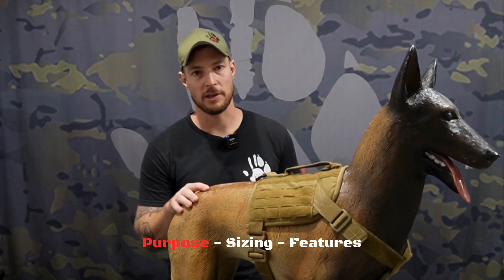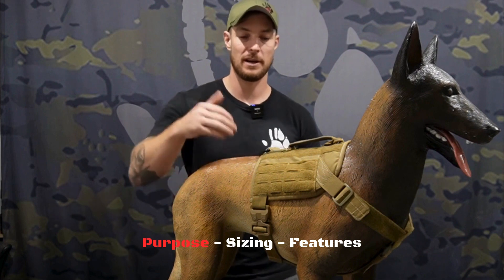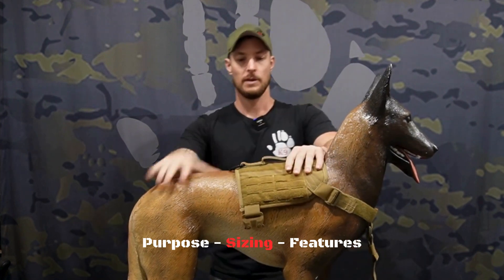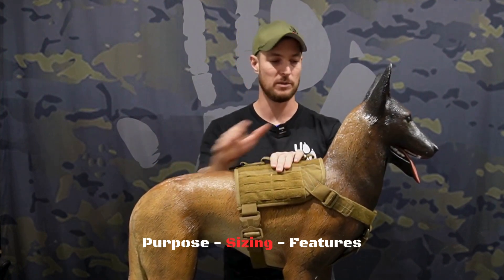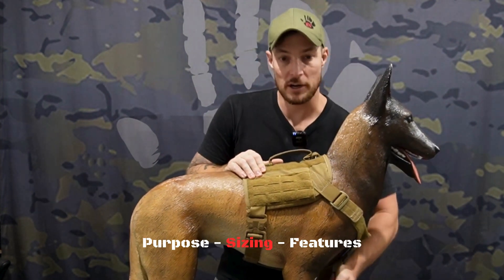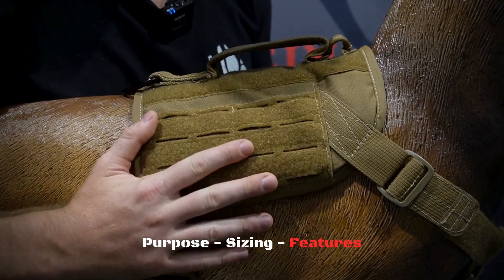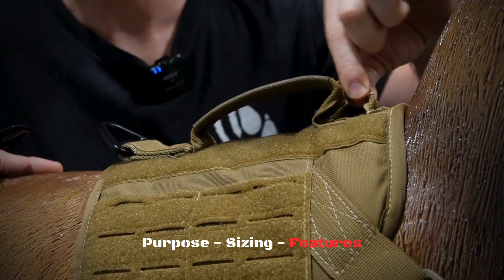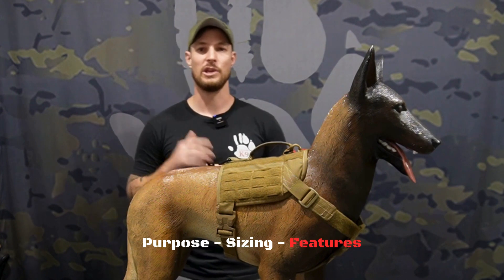Origin K9 - Safe, Innovative, Built for Purpose K9 Gear.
⚠️⚠️General Purpose Harness⚠️⚠️
Our all-round harness option for all roles!